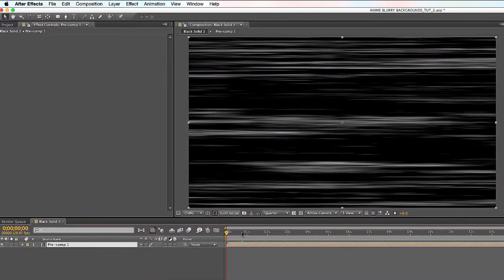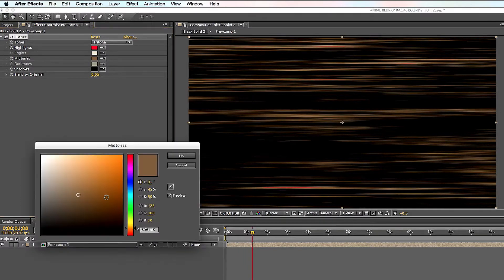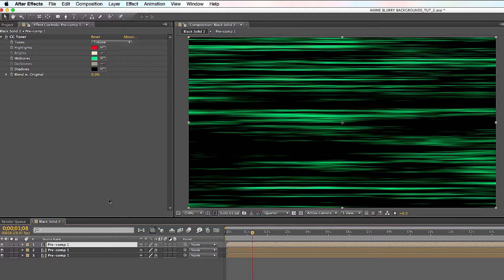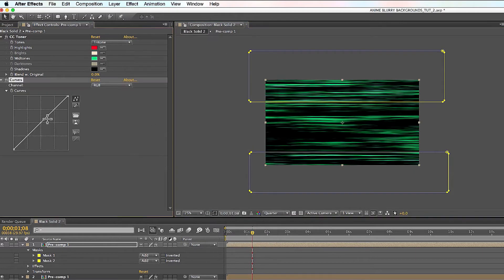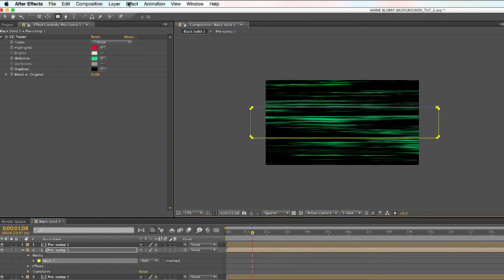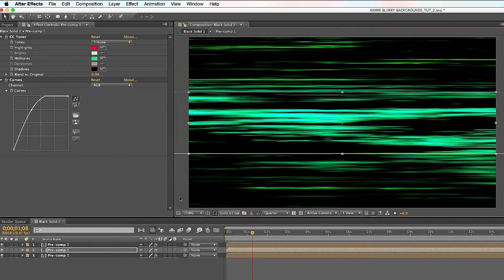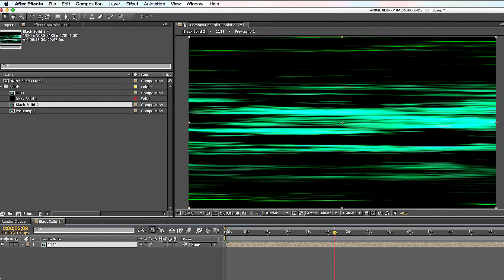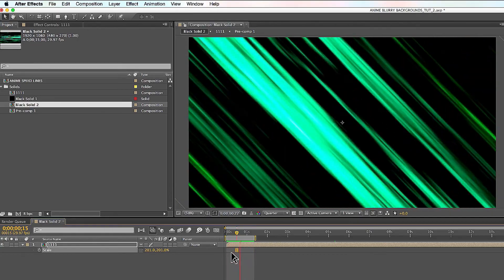AFTER EFFECTS – Tips & Tricks – Anime Speed Lines - Part II [TUTORIAL]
Learn how to do Japanese Anime Blurry Speed Lines SUPER FAST!!!

Thanks for stopping by! We appreciate you being here as much as we value your time on YouTube. And if you value what we’re doing and want to see more cool AE tutorials in 2 minutes or Less consider supporting us where you can get cool perks like access to all the After Effects source files, high-res videos before they come out, or even just a good ol’ pot of real Slimey Slime!

Check us out on Facebook

All tutorials are compatible with After Effects CC, CS6, and CS5. Earlier versions than CS5 will probably still work, but we haven’t had the chance to test it.

Subtitles in English, Spanish and Portuguese are provided. Just click on the SETTINGS button on the bottom right corner of the video and change the language under Subtitles/CC.

Subtitles/CC: English, Spanish, Portuguese.